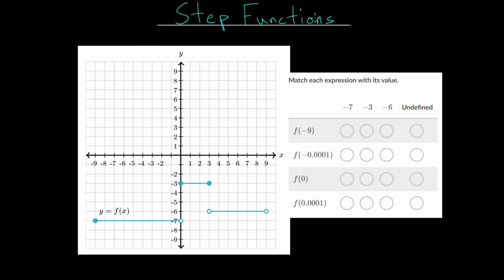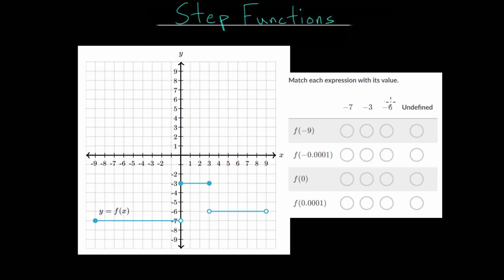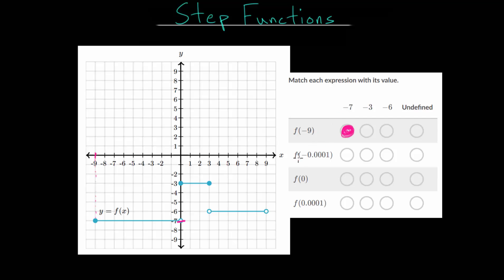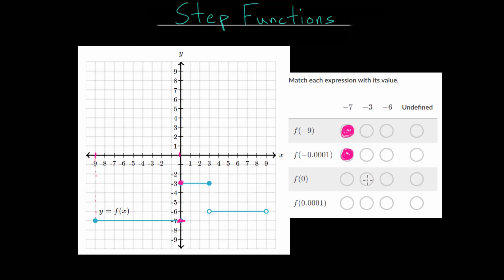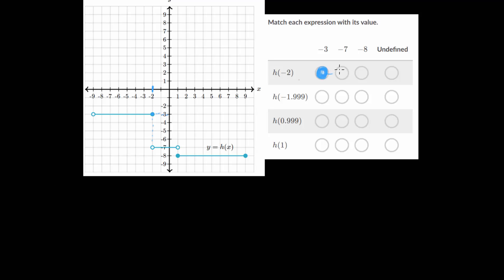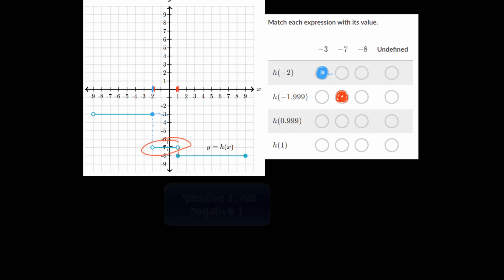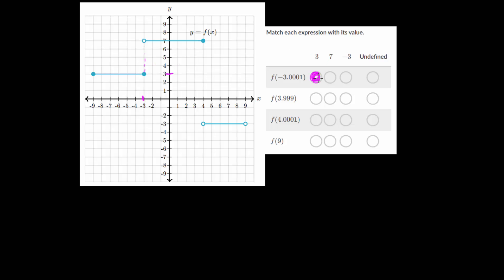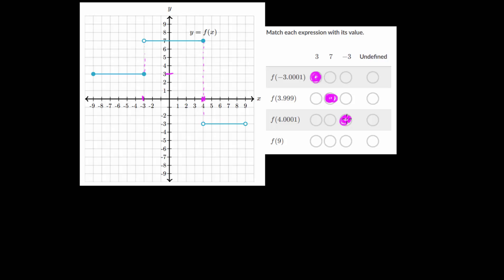Step Functions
This video introduces the idea of a step function by going through several example problems from the Khan Academy exercise linked below.

A step function is essentially a piecewise function composed of horizontal lines on distinct intervals. Going from one interval to the next looks like going up or down different steps.

The general strategy for solving these problems is to identify the borderline x values between intervals and determine if the step includes the x value or not depending on if the circle is filled in or not.

EulersAcademy.org